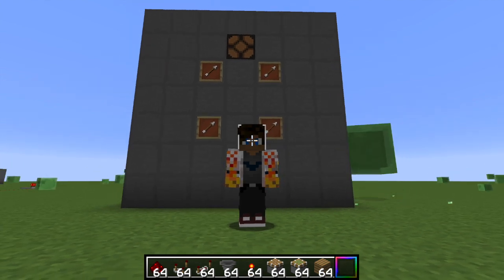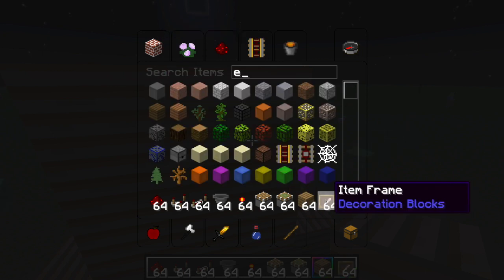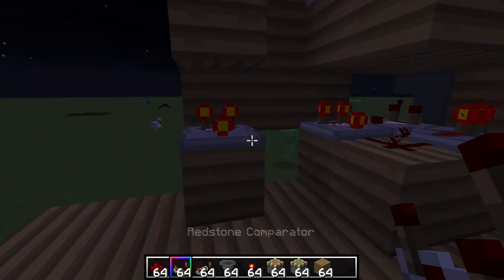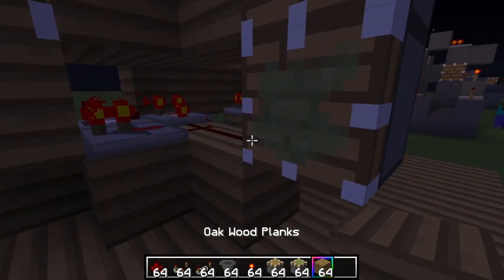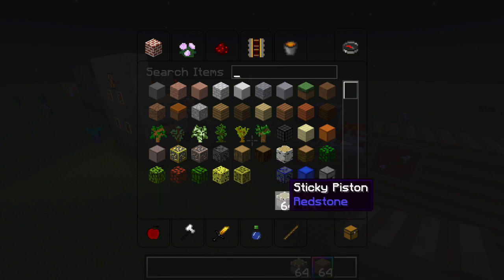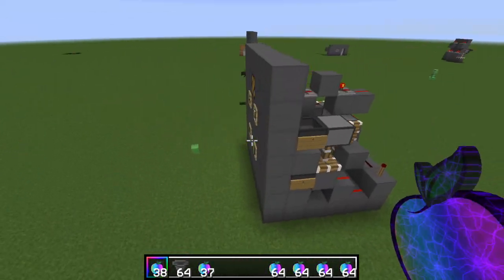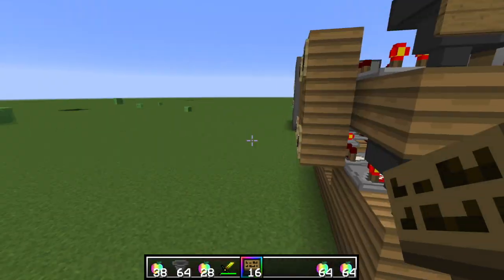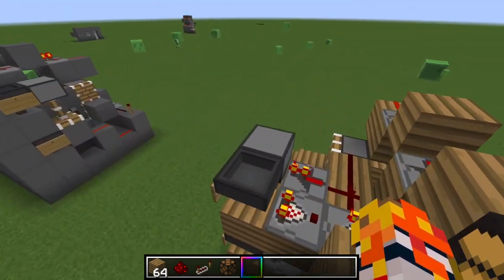How to make a Item Frame Combo Lock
Includes: Top15 bets gamemontage music